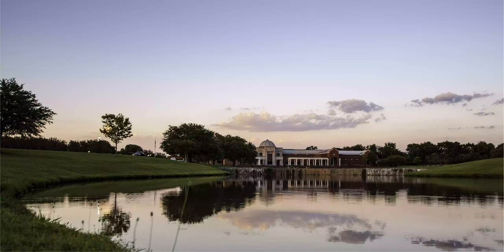View Great Works at Montgomery Museum of Fine Arts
View Great Works at Montgomery Museum of Fine Arts - An episode of series: The 10 Best Things to Do in Montgomery Alabama.
Located on the grounds of Blount Cultural Park, this museum has a substantial American collection, including paintings, drawings, and watercolors by Winslow Homer, Edward Hopper, and John Singer Sargent, as well as works like quilts and crafts from regional and self-taught artists. The 4,000-work permanent collection also includes an extensive gallery of European art, African art, a decorative arts gallery, a sculpture garden, and an atrium with dedicated glassworks from Dale Chihuly and Tiffany Studios. Traveling with little ones? Visit ARTWORKS, Alabama's first interactive fine arts gallery for children, a special wing with interactive exhibits for kids. And allow ample time to explore the scenic 175-acre park, which includes miles of walking trails, a dog park, and an amphitheater that hosts the Alabama Shakespeare Company..